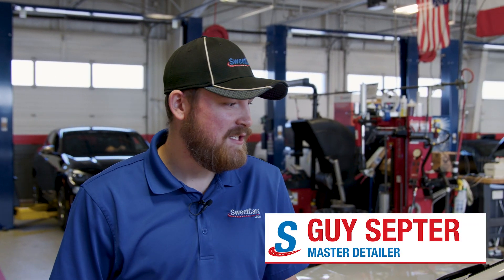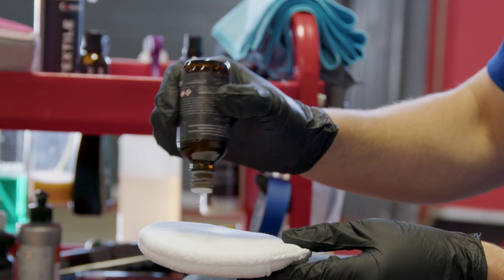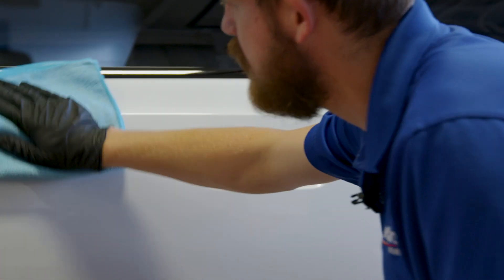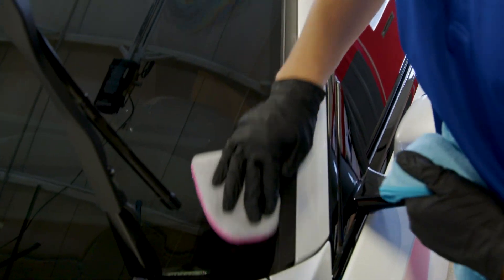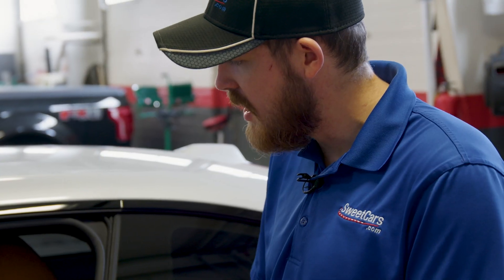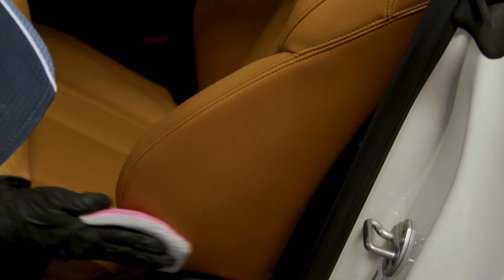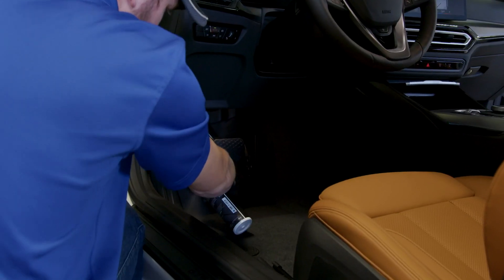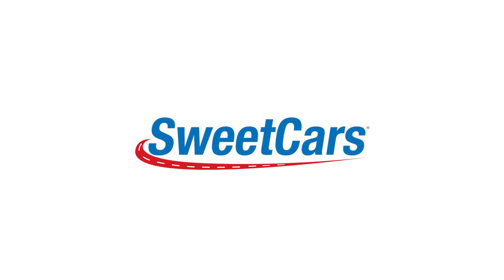SweetCars - Ceramic Pro Gold Package Applied to BMW 2 Series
Follow along with Master Detailer Guy Septer as he applies part of a Ceramic Pro Gold Package to this BMW 2 Series. Guy had already applied four coats of Ceramic Pro 9H on the exterior paint as well as the wheel coating. SweetCars is proud to be recognized as a factory-authorized Ceramic Pro Center and official hub in the Midwest for Ceramic Pro Americas.